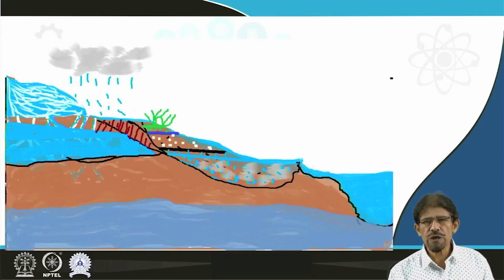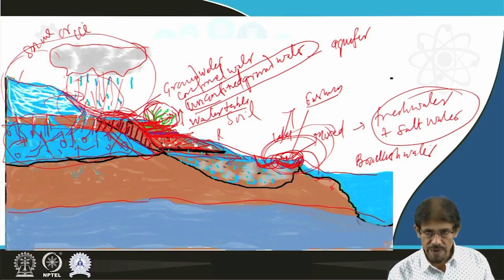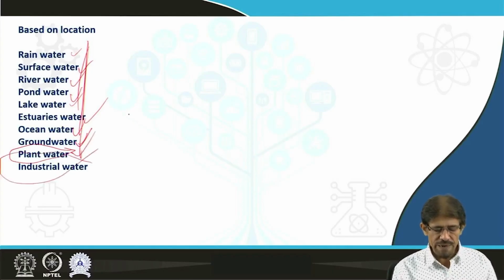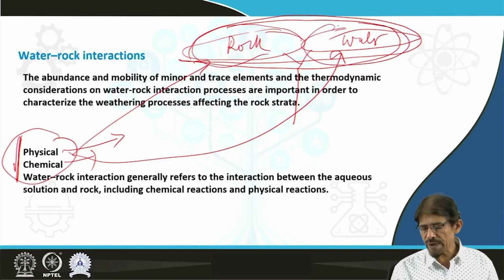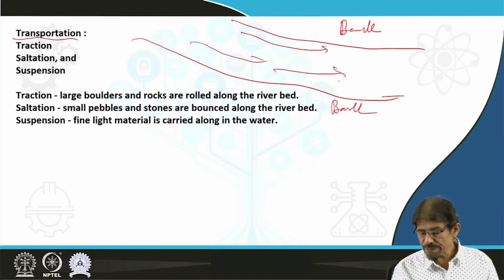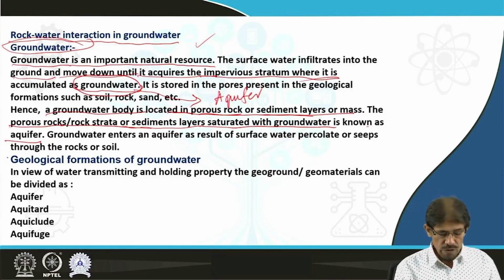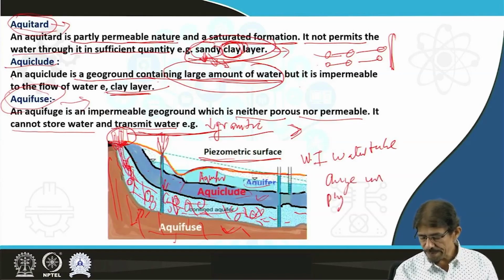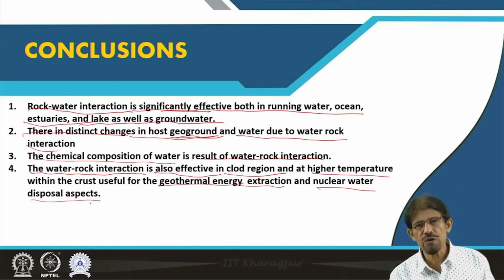Lecture 07 : Surface and subsurface water and their interaction with geoground